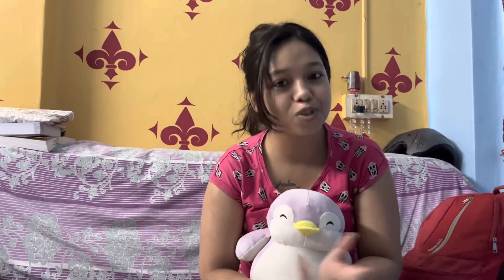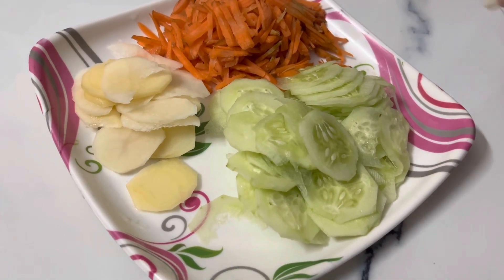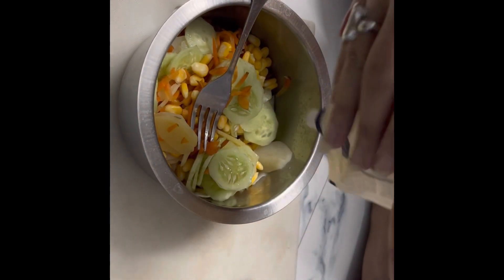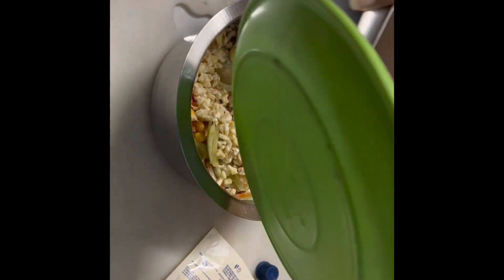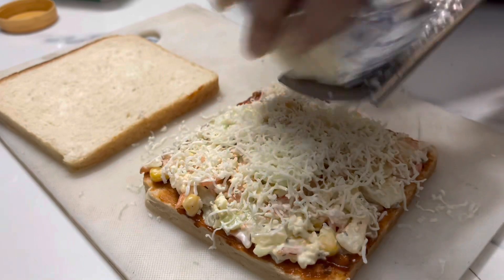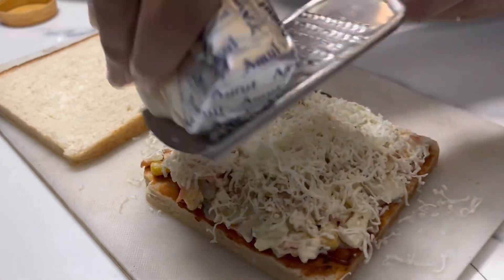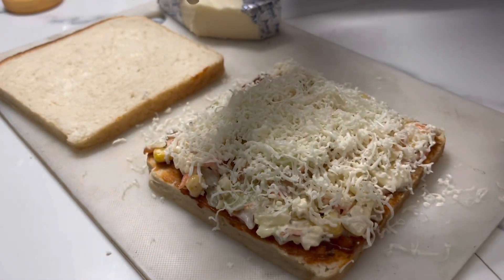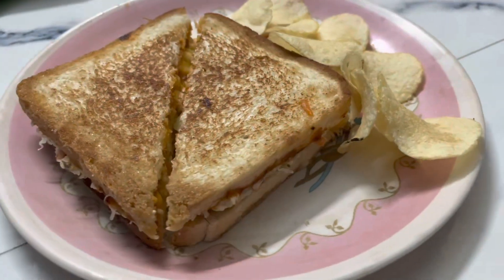Sandwich Receipe || Sandwich Kaise Banate Hain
In this video i will show you sandwich making or sandwich making receipe or sandwich making machine sandwich making activity and sandwich making in sandwich maker or sandwich making process or sandwich making steps